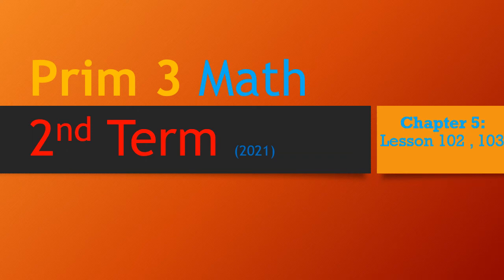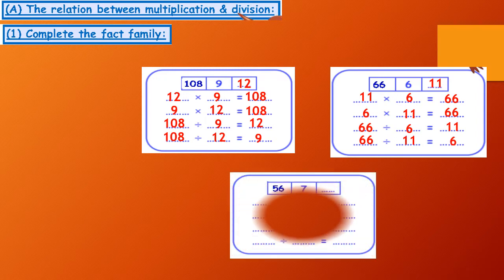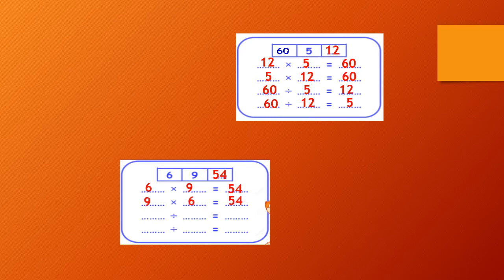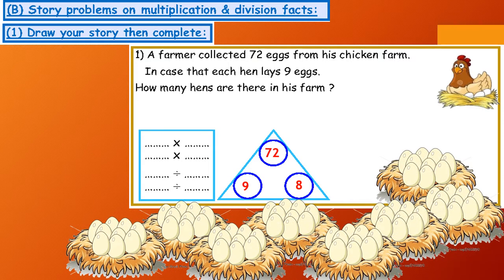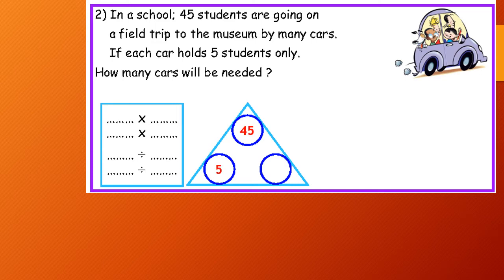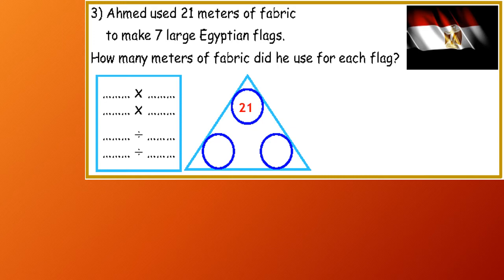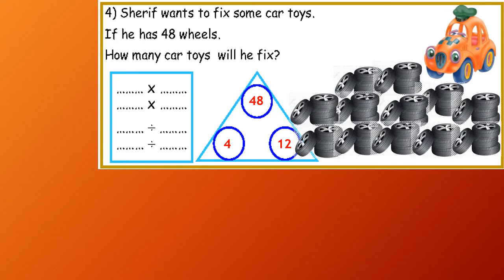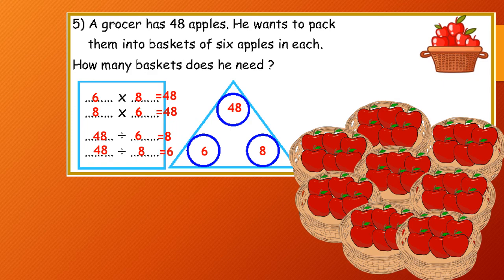chapter 5 L 102 , 103